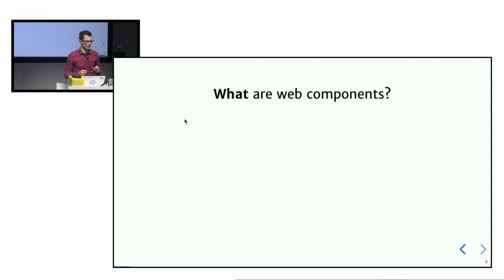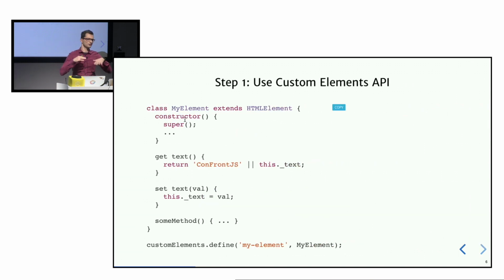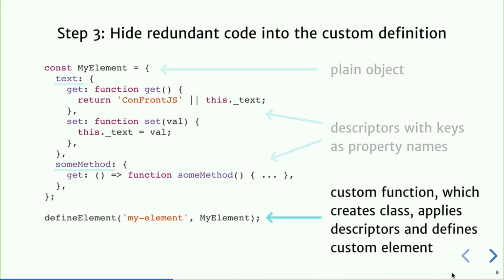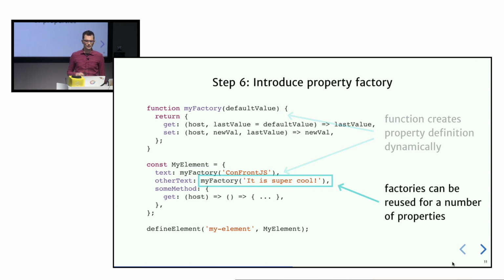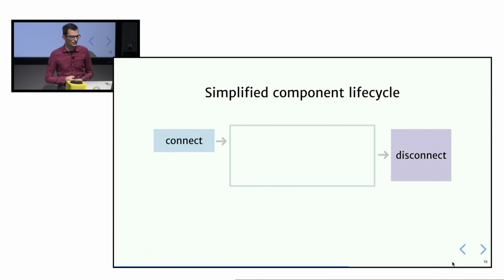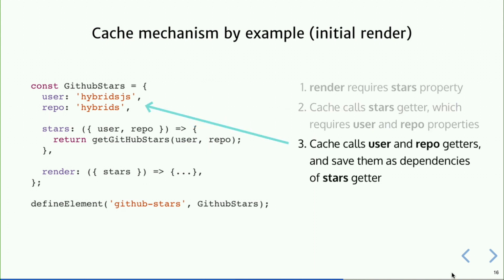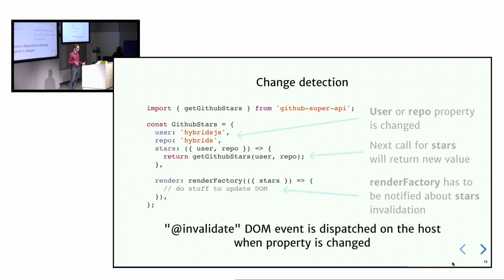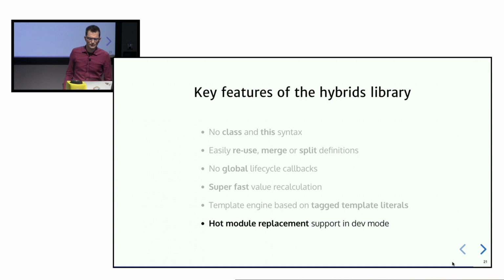Dominik Lubański — Taste the Future with Functional Web Components — ConFrontJS 2018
Do we really need classes? What about complex lifecycles? Add to this hard to maintain stateful architecture and here you have almost all available JavaScript UI libraries today. I think there is a much easier way to create building blocks of the Internet, which are web components.

In this talk, I would like to present a functional way of creating web component with possibly the easiest API. It is the result of my research, architecture design and library implementation for the last two years.

The presentation will cover unique component structure and functional patterns as well as cache mechanism built-in the library.

Venue: Campus Warsaw, Poland